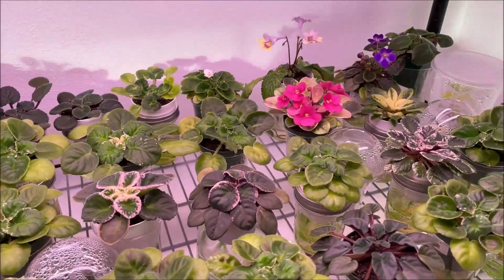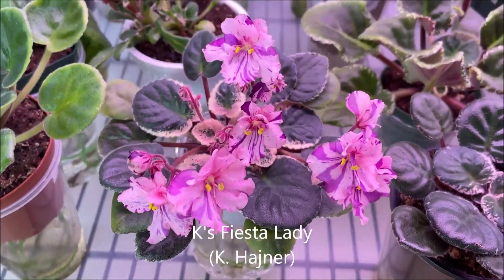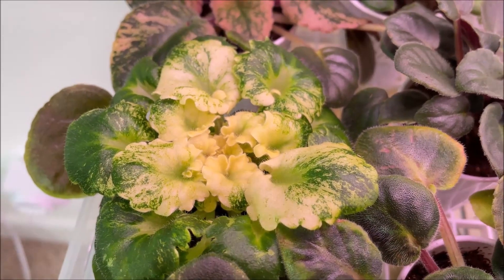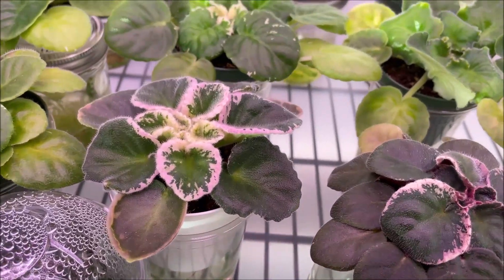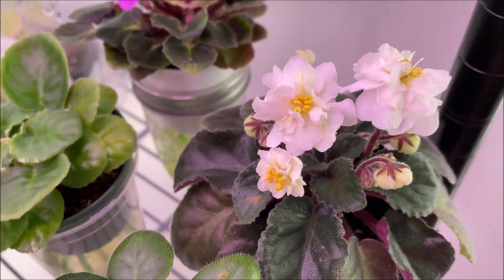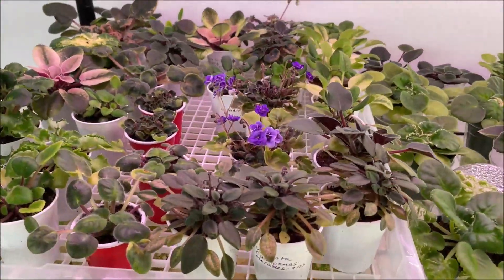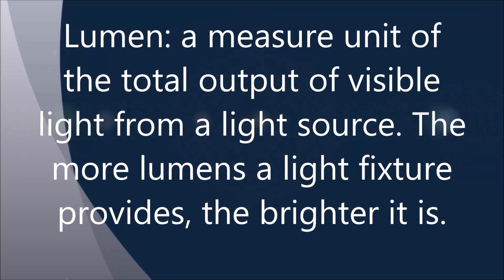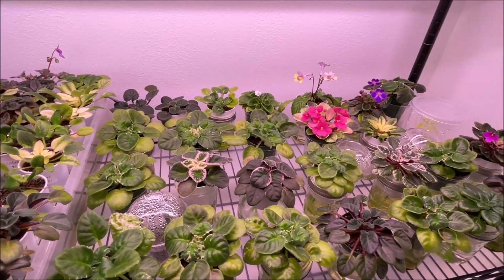How Much Light Is Too Much Light for African Violets? Barrina Grow Light Testing Continued...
Showing results of 1-month use of Barrina Full Spectrum LED Grow Light and its effect on various African Violet hybrids.